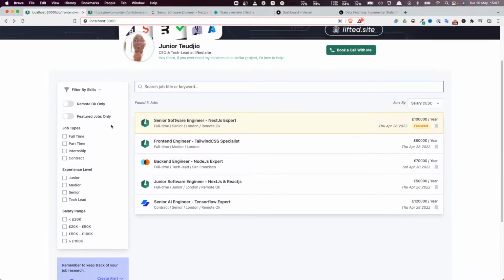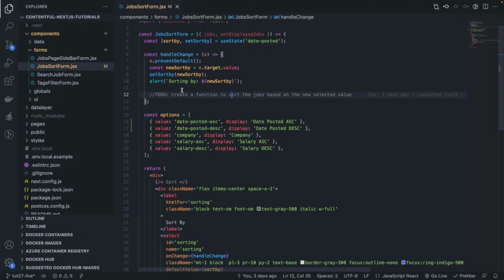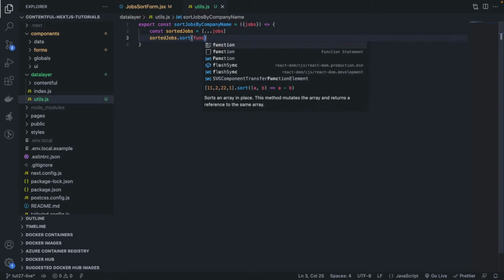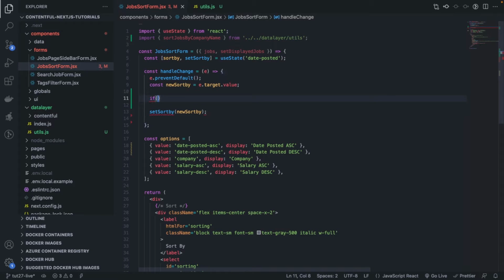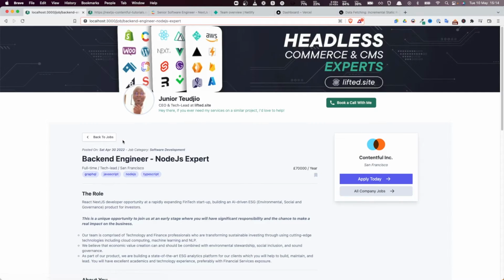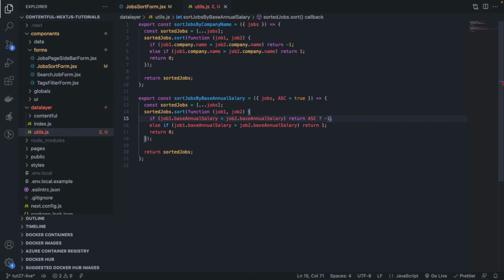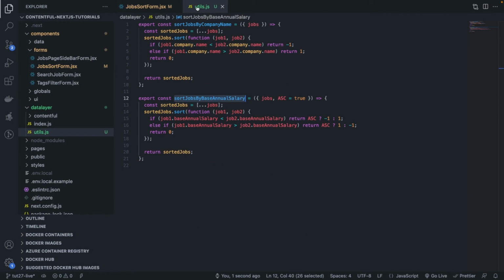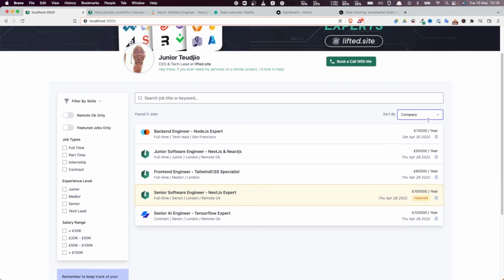Next.js & Contentful #27 - Contentful Search Ordereing Search Results